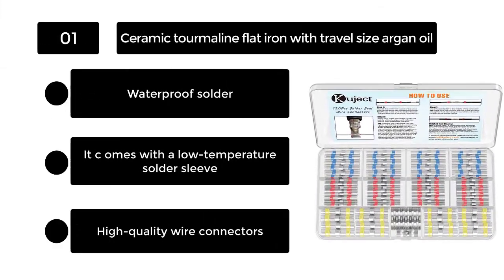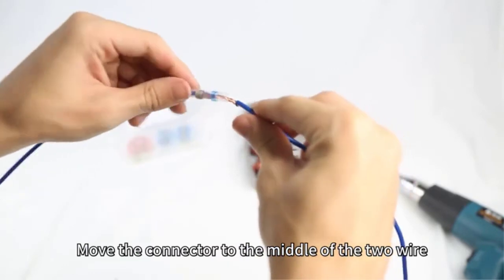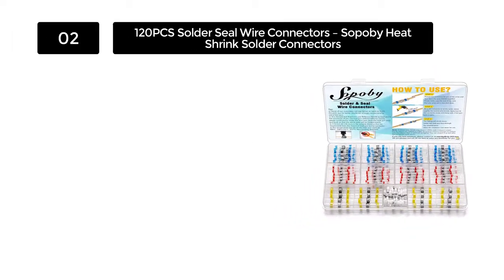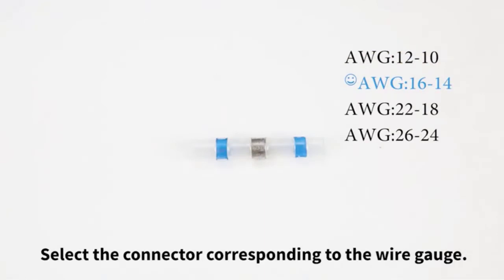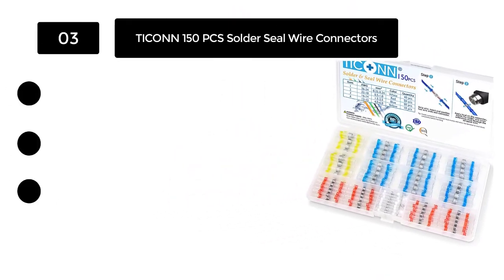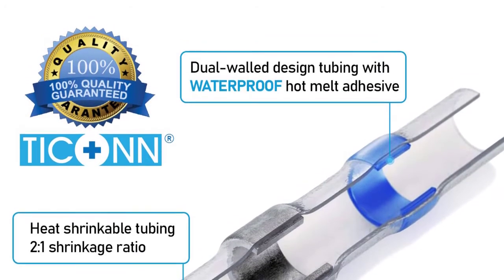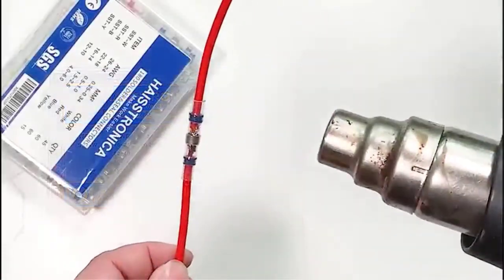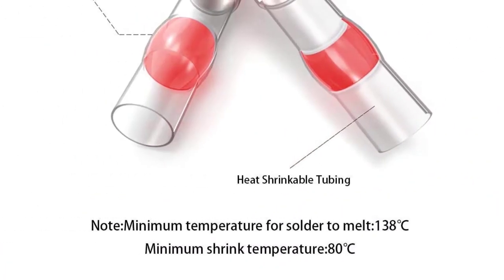The 5 Best Solder Seal Wire Connectors in 2023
Top 5 Solder Seal Wire Connectors. Mr. Sweet Review present top 5 Solder Seal Wire Connectors reviews. That we have selected for you to form the variety of model available on the market and then you can choose exactly the one that you need.

1. Kuject 120PCS Solder Seal Wire Connectors

2. 120PCS Solder Seal Wire Connectors - Sopoby Heat Shrink Solder Connectors

3. TICONN 150 PCS Solder Seal Wire Connectors

4. haisstronica 120PCS Solder Seal Wire Connectors

Best solder seal wire connectors are typically the most reliable and cost-effective way to make a permanent connection between two wires. They come in various sizes for different applications, but they all work on the same principle: melting a thin layer of solder that seals both ends of the wire together. Solder seal connectors can also be used to repair broken or shorted wiring harnesses by connecting one end of the break to an intact connector, allowing you to use a soldering iron to connect the other side as well.
Solder seal connectors are used extensively in many industries including automotive electronics, aerospace engineering, commercial vehicle construction and more! They're even found in plumbing systems where their durable design is especially advantageous. Here we'll review some high quality options